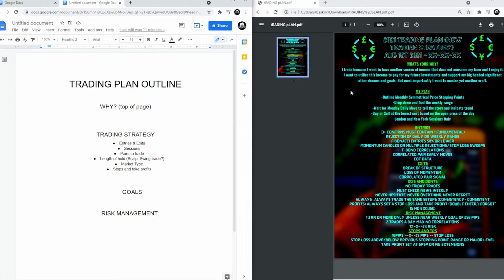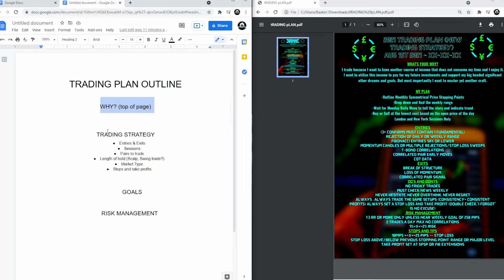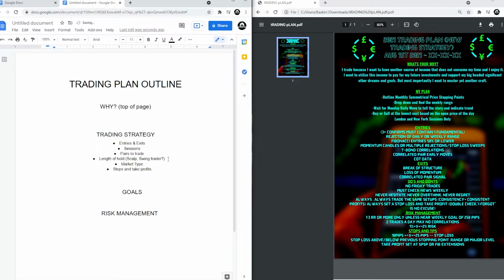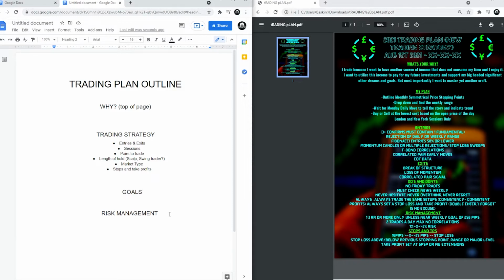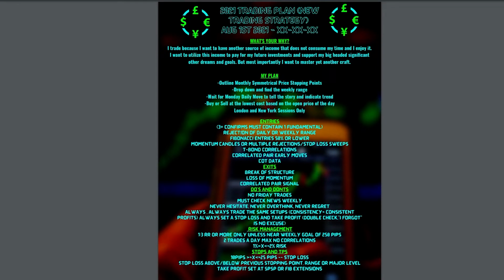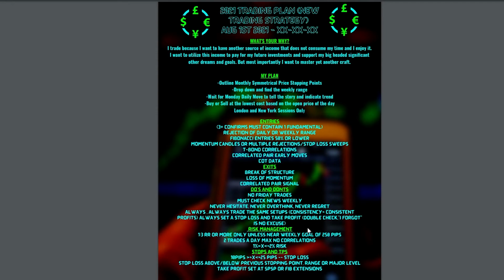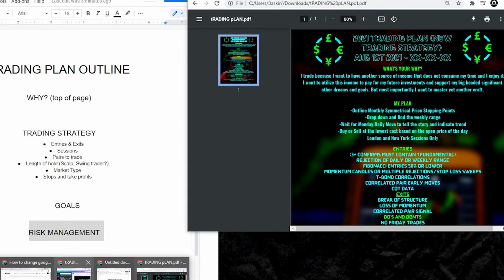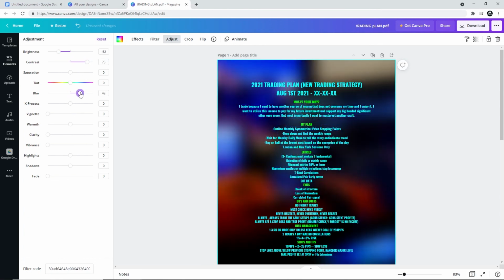How To Create A Trading Plan - Forex Trading For Beginners